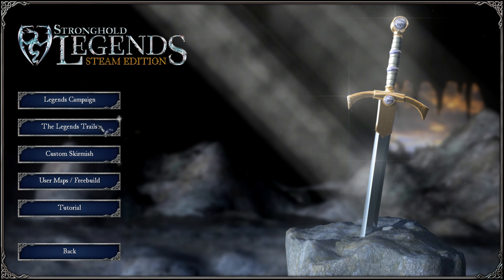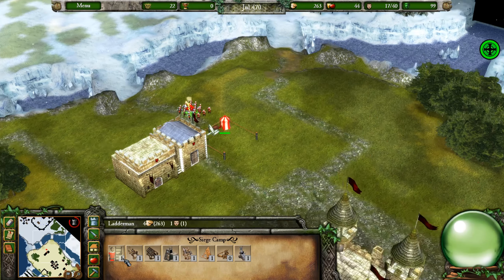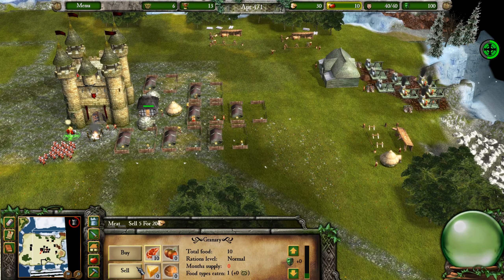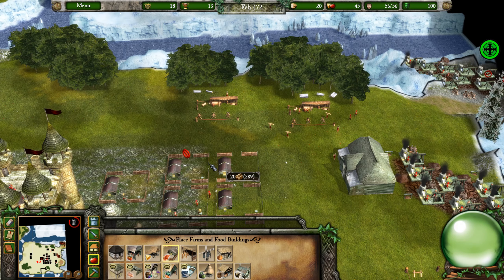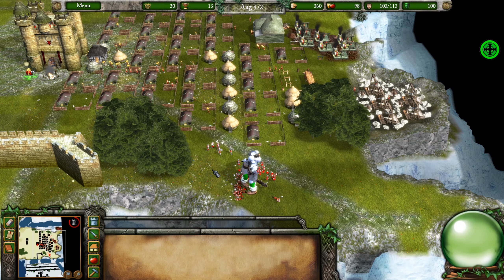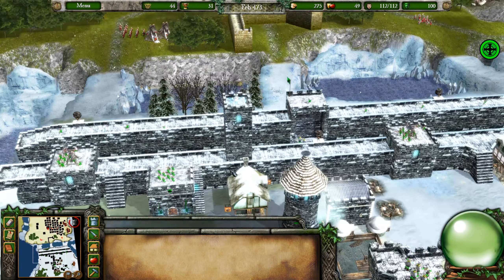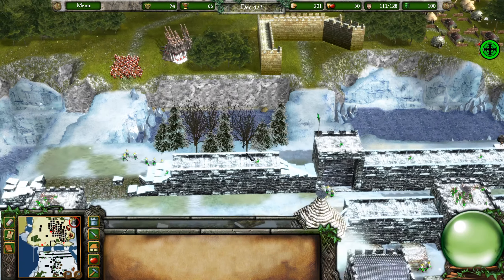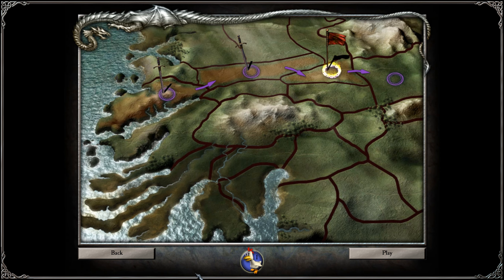Stronghold Legends Steam Edition - Arthur's Challenge Trails, Mission 2